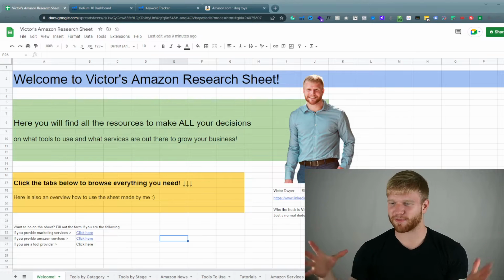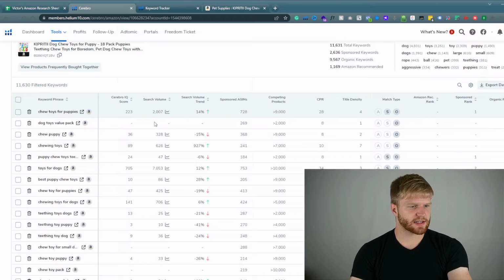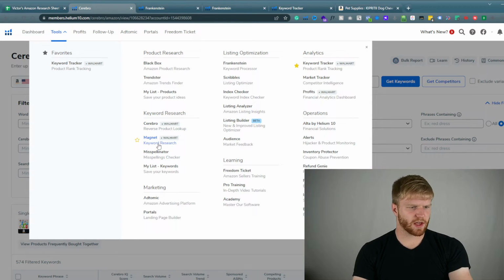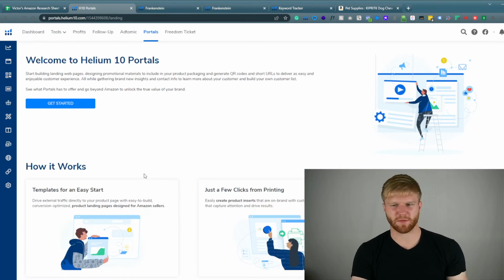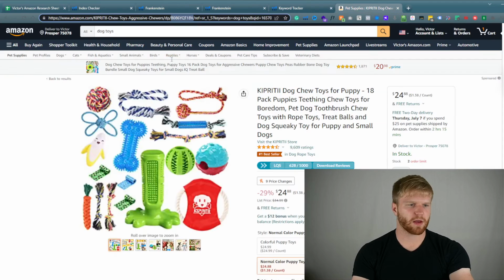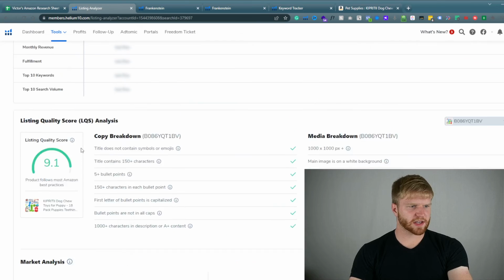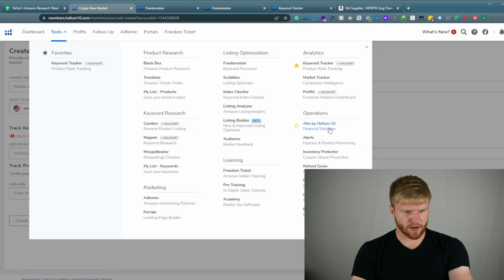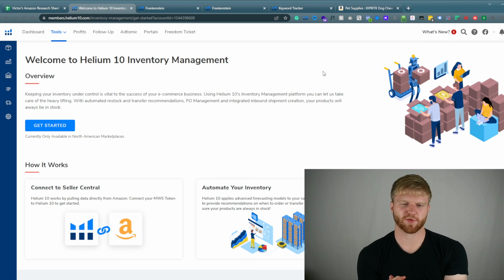Best Free Amazon Research Tool: Helium 10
Use Helium 10, a free Amazon research tool, to find out what products people are buying on Amazon. Helium 10 will get an overview of the most popular items, as well as detailed information about each product including reviews, price history, sales rank, and more.

This product search tool lets you search by category, brand, or keyword to see what's selling right now. This includes both new and used products.

0:00 Helium 10 Intro
1:03 How to use Blackbox
2:30 How Cerebro works
5:38 How Magnet tool works
7:23 Mispellinator
7:50 other tools in helium 10
8:34 Helium 10 landing pages
8:57 Frankenstein
9:07 Scribbles
10:36 Index checker
12:29 Listing Analyzer
13:53 Listing builder
14:11 Audience
14:39 Keyword tracker
15:42 Market tracker
16.15 Alta by helium 10
16:30 Alerts
17:02 Inventory protector
17:34 Refund genie
17:57 Email automation tool
18:26 Inventory Management
18:42 Helium 10 wrap up